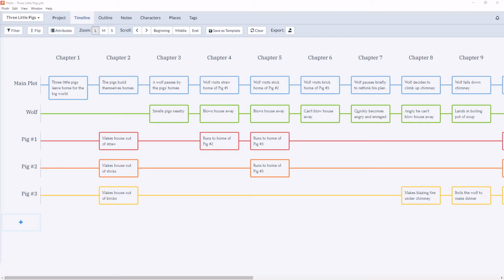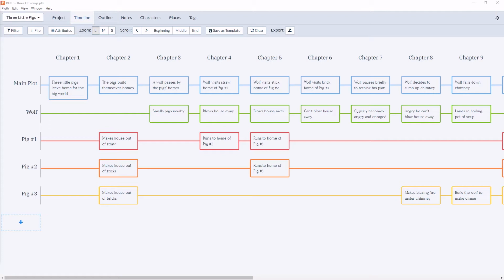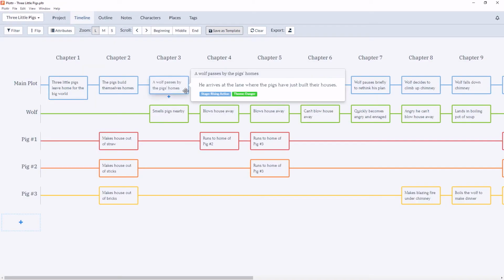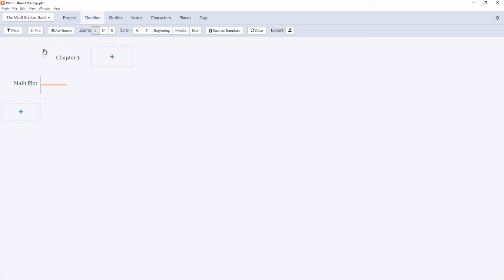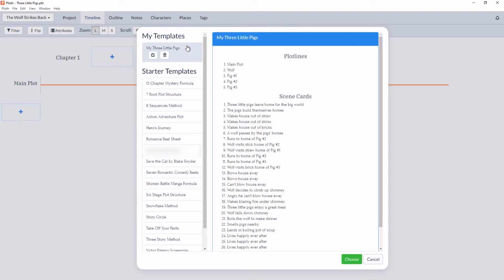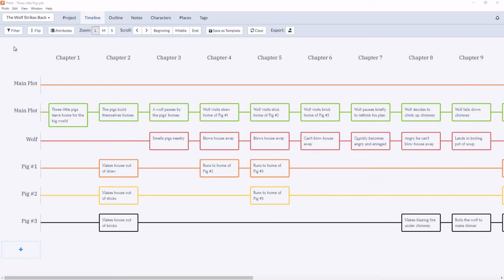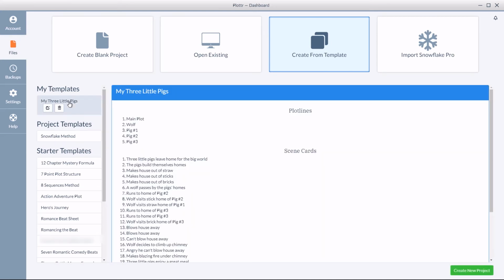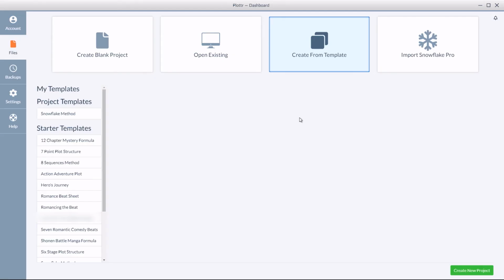How to Create Custom Timeline Templates in Plottr | Module 3: Timeline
In this video, we provide a tutorial on how to create your own custom templates to outline your project in Plottr.